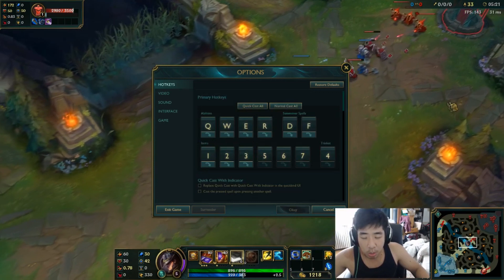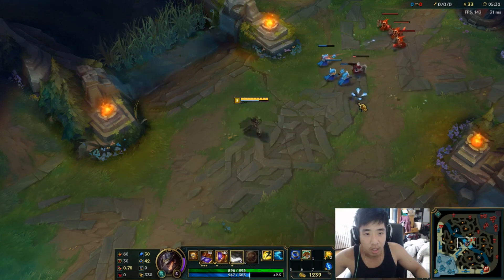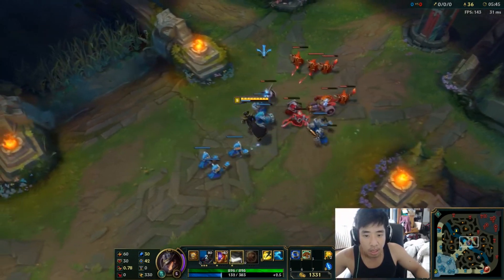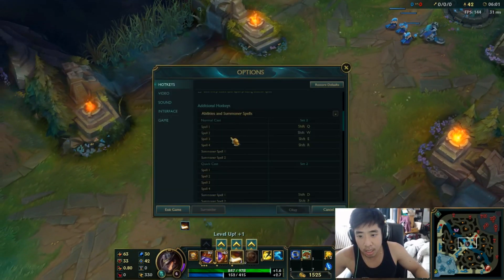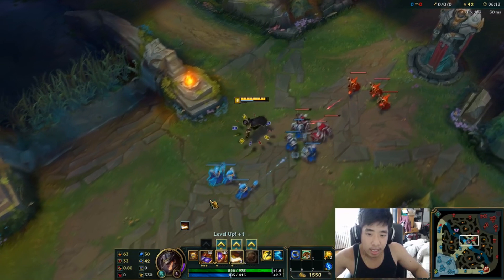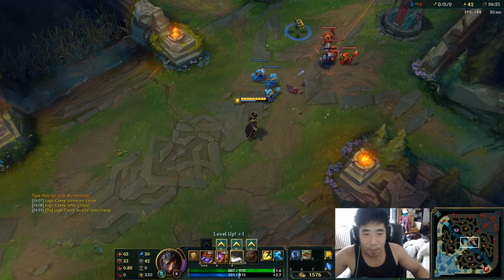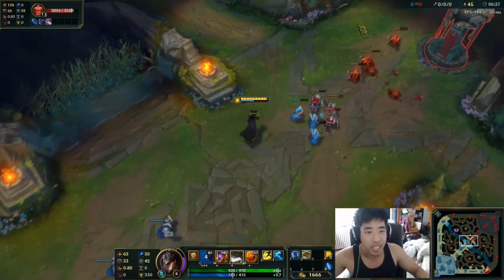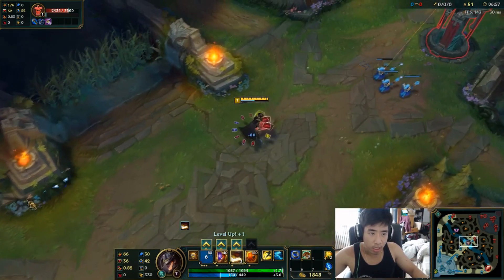Smart Cast or Normal Cast? WHY NOT BOTH?!?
Use both guys it will help with your gameplay a lot srsly

Thanks fam i will make it one day brehs